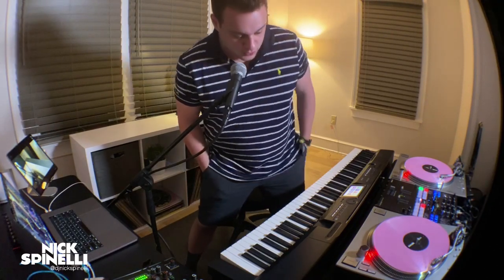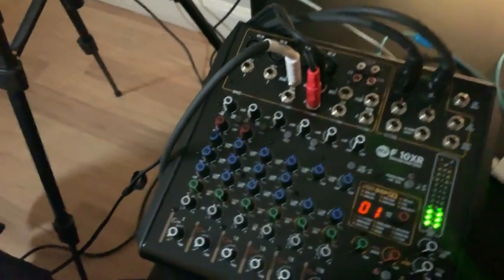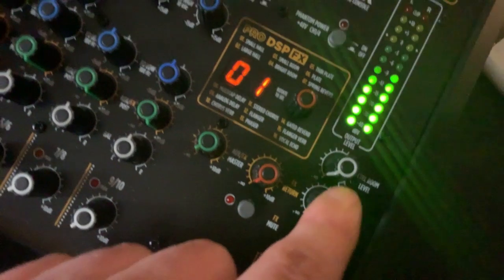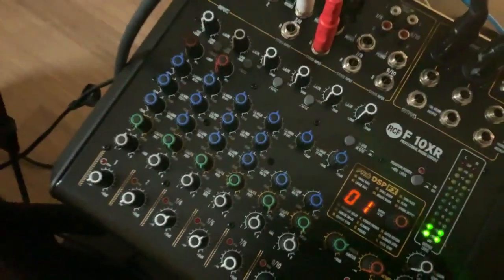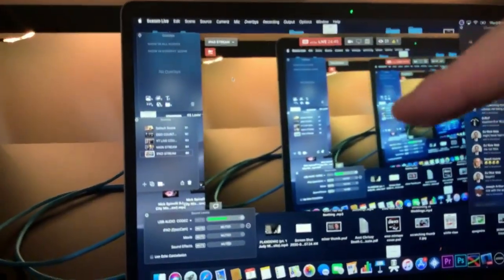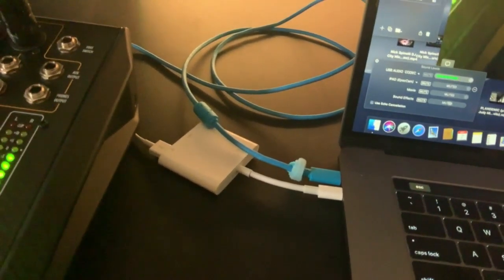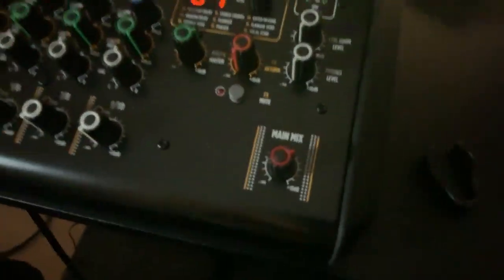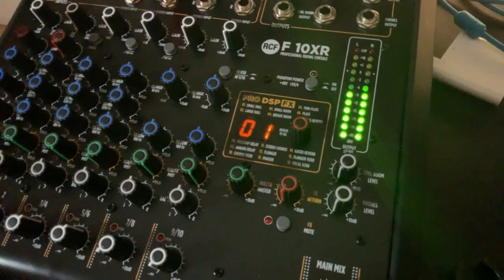How To Set Up An External Mixer LIVE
I'm going to talk about how to properly hook up your external mixer, how I set up my liuve streams, and at the end I'll do a Q&A! Let's have some fun people!

🎶 SEE WHAT'S IN MY CRATES (BRAND NEW FOR 2024)!!

⬇️ Everything I own to DJ and make videos:

⬇️ Gear I used to film this video:
Memory Card
Handheld Tripod

I made this channel to help DJs all around the world. This is the most honest and funny DJ channel on YouTube. Learn every aspect on how to DJ right here! You'll find everything from Wedding DJ Tips, DJ Tips, Wedding and Event vLogs, product reviews and much more. I put it all out there and I never hold back.

Nick Spinelli is a full-time DJ for the SCE Event Group out of New Jersey (USA). He's a National Speaker and Educator, and one of the most sought after high-end Wedding DJs in the NJ, Philly, and NYC markets.